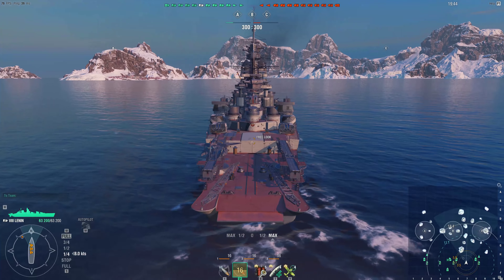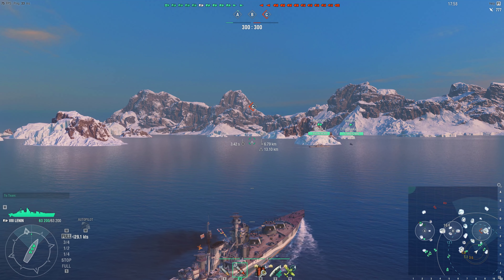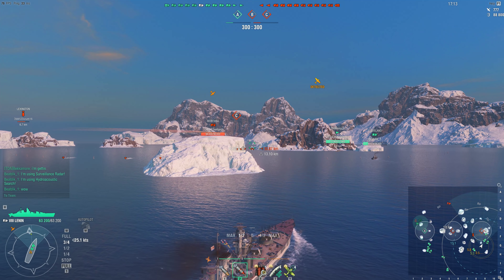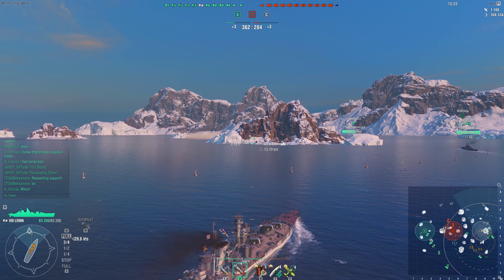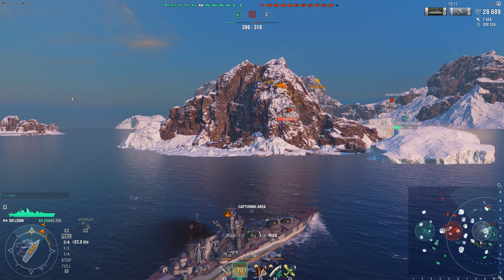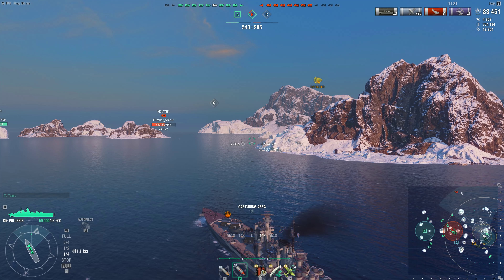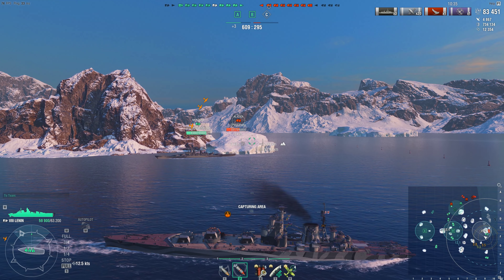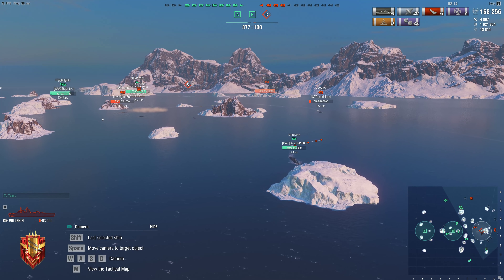World of Warships- Fist of Stalin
Had an awesome game in the Lenin today, enjoy!